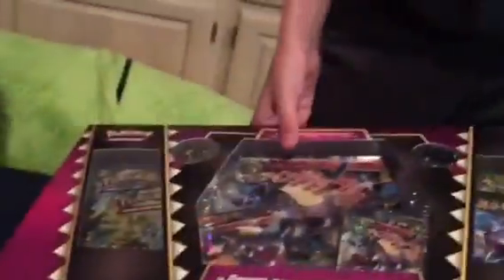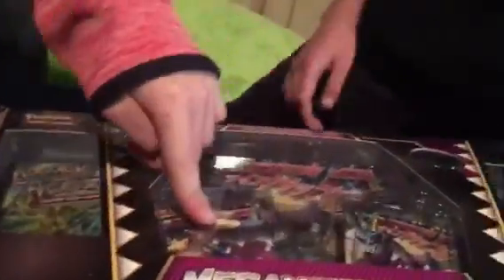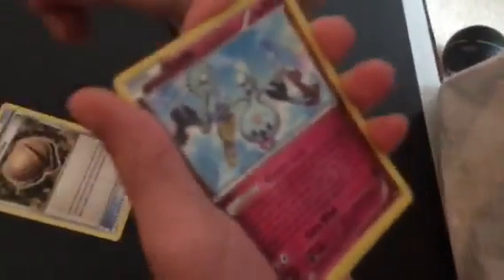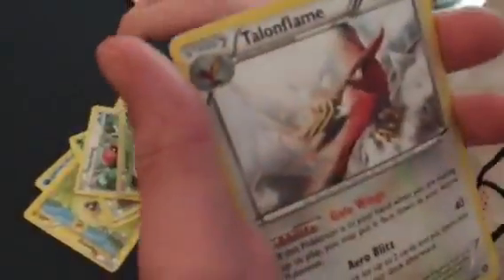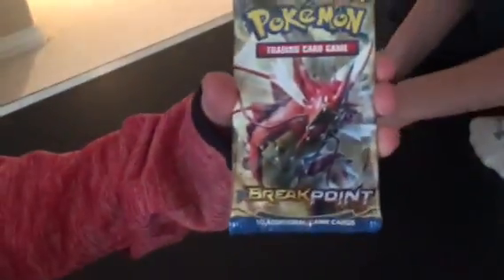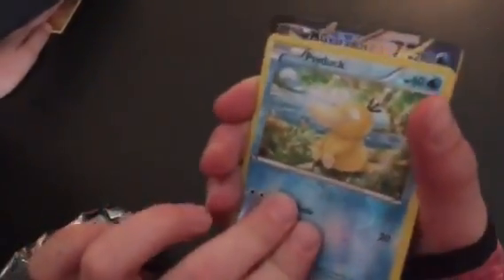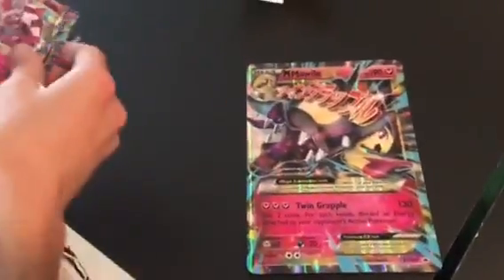Mega Mawile EX Box Opening